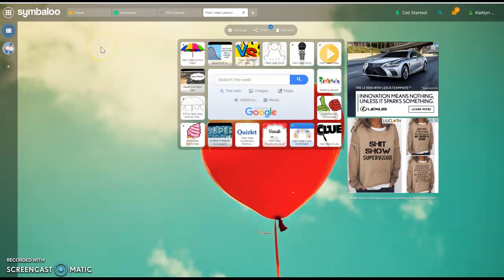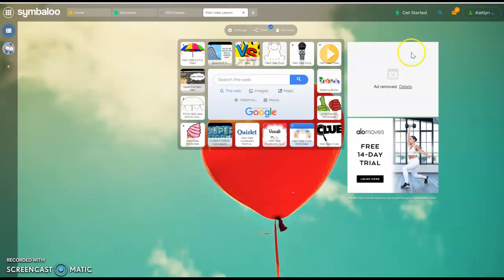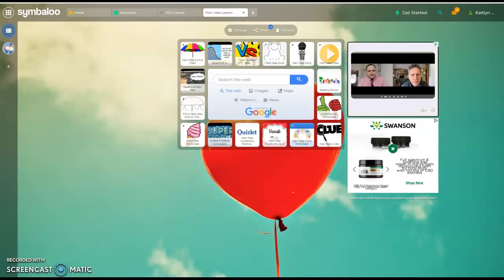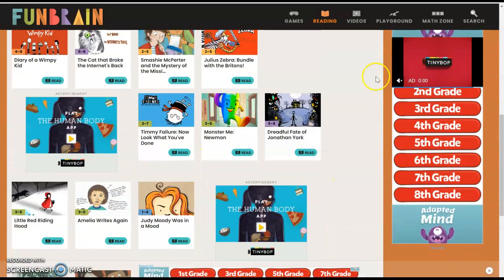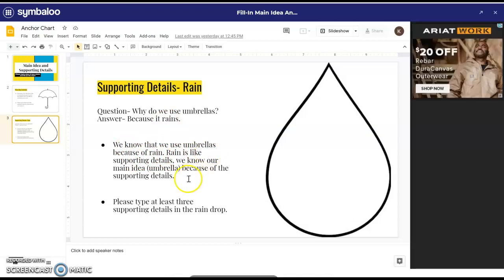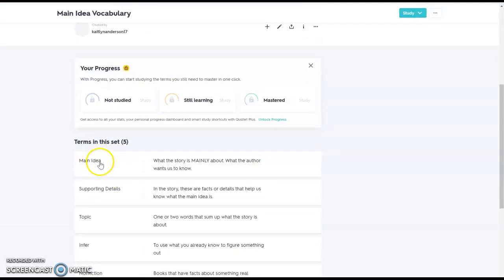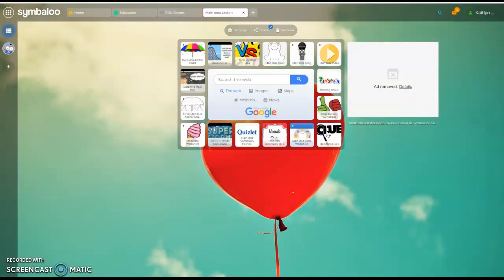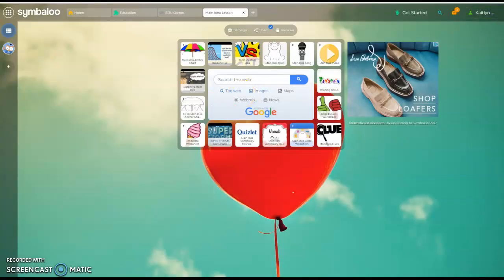Symbaloo- Main Idea Lesson